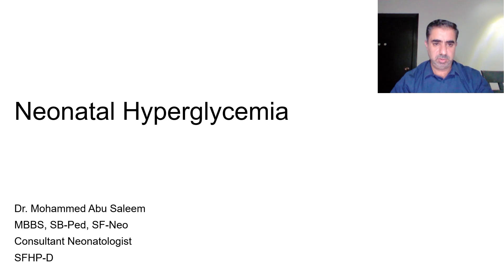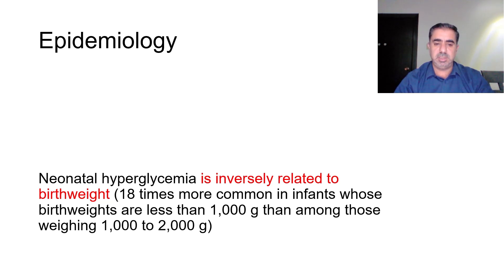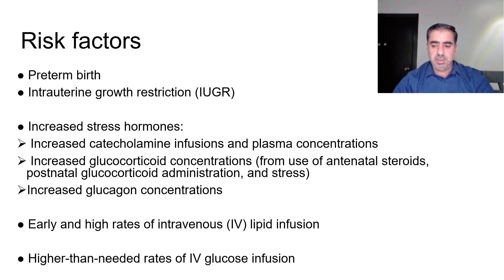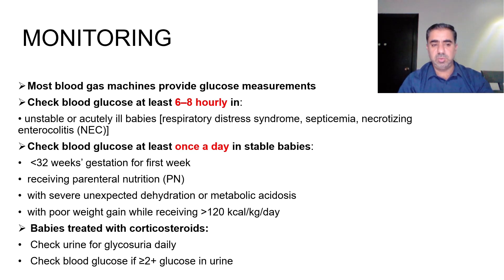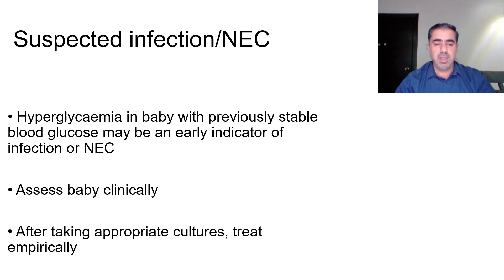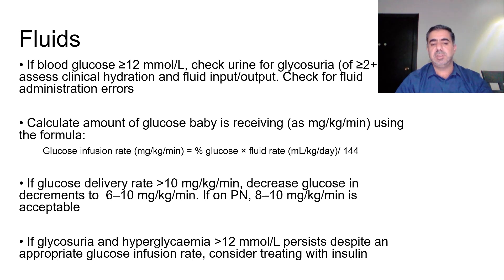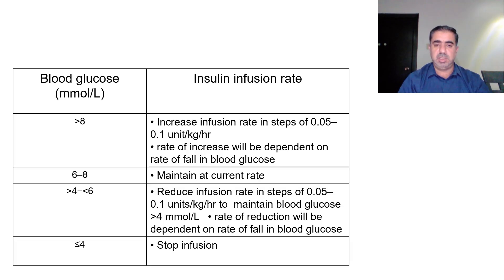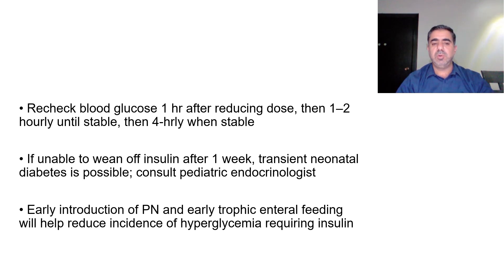Neonatal Hyperglycaemia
This lecture is a practical approach to management of neonatal hyperglycaemia